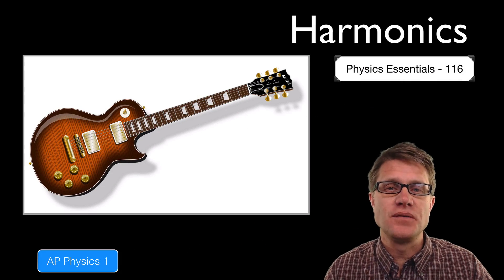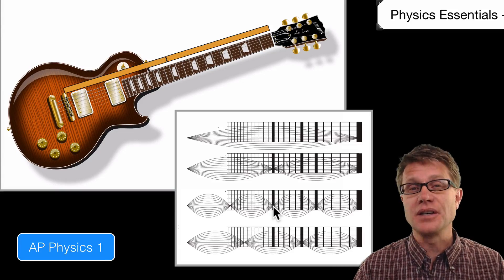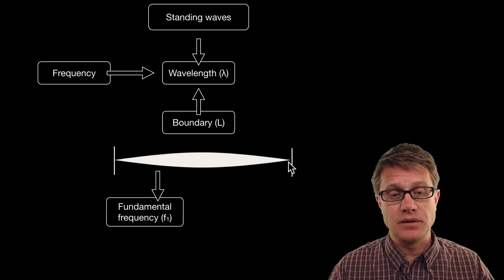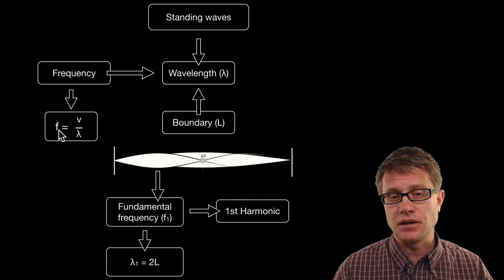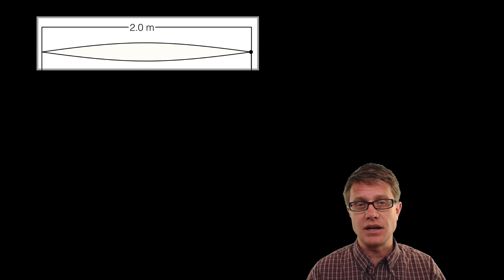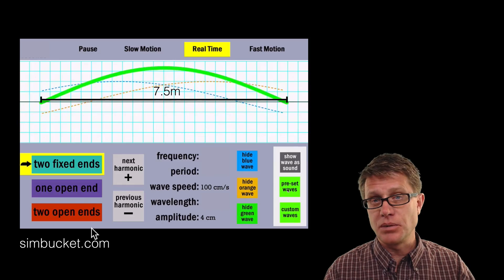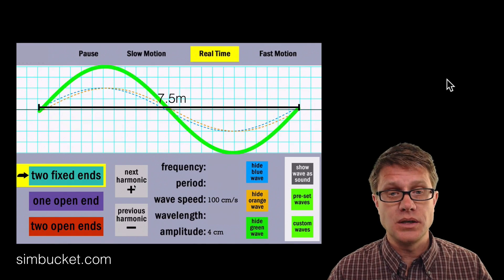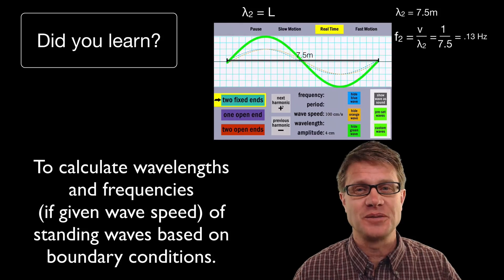Harmonics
116 - Harmonics

In this video Paul Andersen explains how the wavelength of a standing wave is determined by the boundary length and frequency of the wave.  The fundamental frequency has a wavelength double the boundary length.  Harmonics are built on the fundamental frequency.

Chrisdesign. A Gibson Les Paul Guitar with Warm Flametopfinish., July 18, 2007. (slightly tweaked and optimized by uploader).
“Guitar Harmonics A Minor .wav by Panta_rei.” Freesound.org. Accessed April 21, 2015.
“Sparkle 2.wav by Zuben.” Freesound.org. Accessed April 21, 2015.
user:Mjchael. Guitar Tuning by Fret, October 2006. made by me (Corel-Draw).